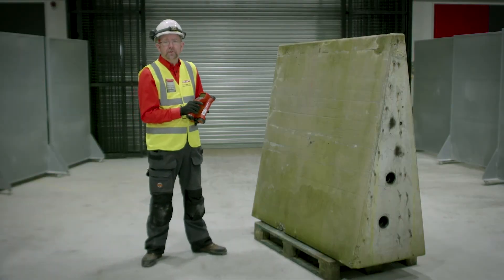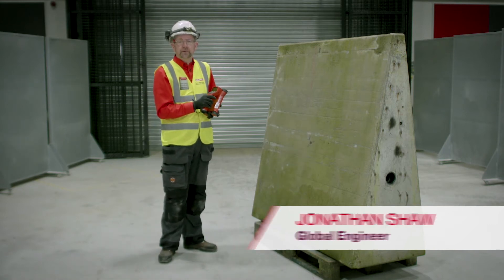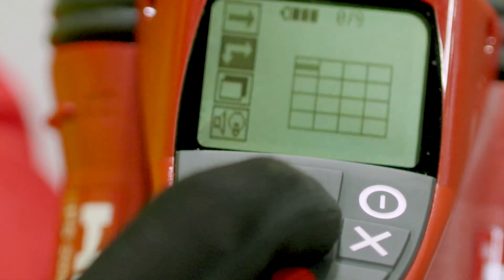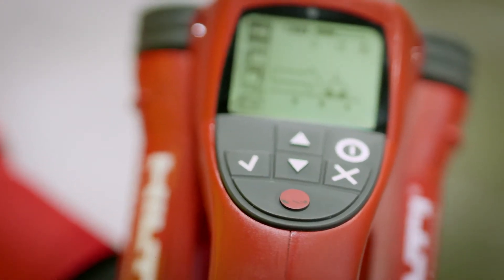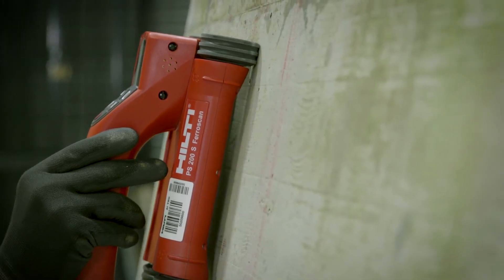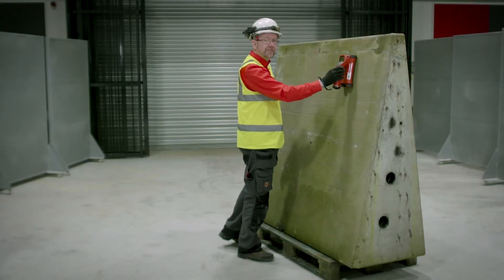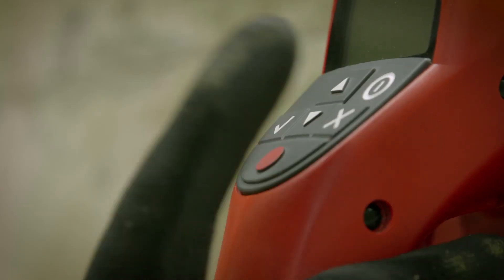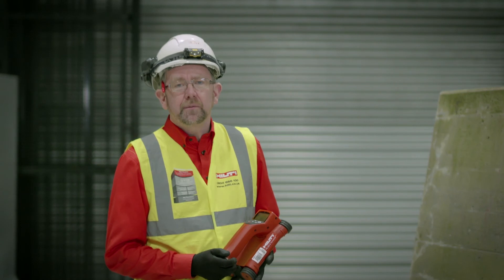HOW TO: PS 250 Quick Scan Recording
Watch global engineer Jonathan Shaw demonstrate the PS 250 quick scan recording mode